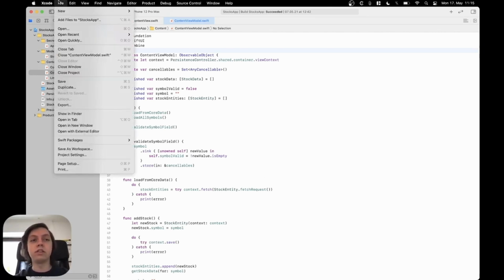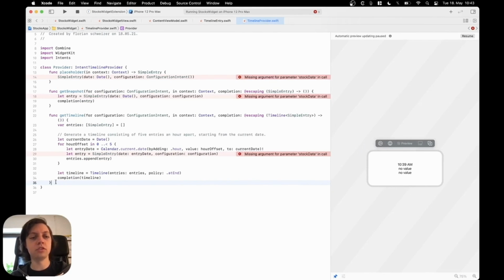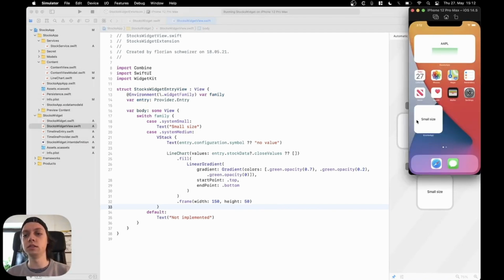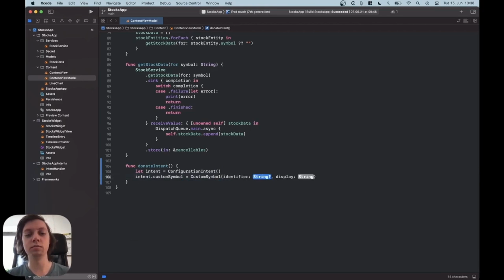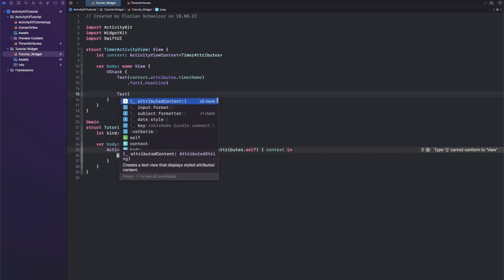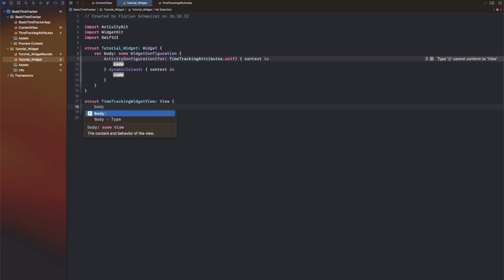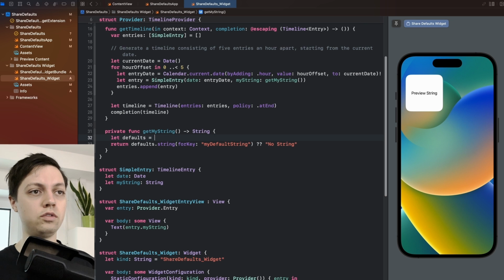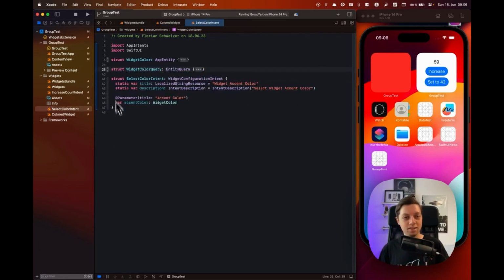WidgetKit Masterclass 2024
Let's learn everything about building widgets for the home & lock screen on iOS. Timelines, Intents, API Calls, Size Classes, Multiple Widgets, Interactions, Configurations, and much more.

Chapters:
0:00 Introduction
1:07 WidgetKit Basics
2:31 Widget Extension
6:26 Configuration Intent
15:55 Timeline & API Calls
36:16 Create Multiple Widgets
38:33 Widget Size Classes
45:11 Custom IntentHandler
52:46 User Interactions
1:01:51 Donate Intents
1:09:12 Reload Widget Timeline
1:12:32 Lockscreen Widgets
1:19:55 Live Activities with ActivityKit
1:34:00 Dynamic Island with ActivityKit
1:53:52 CoreData in Widgets
2:03:13 UserDefaults in Widgets
2:08:50 Interactive Widgets
2:18:12 Configurable Widgets with AppIntents